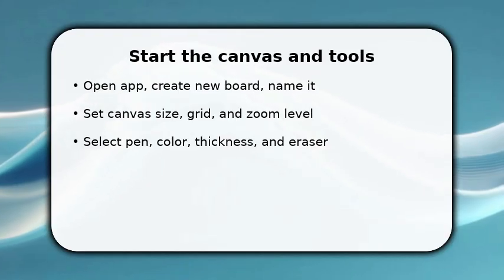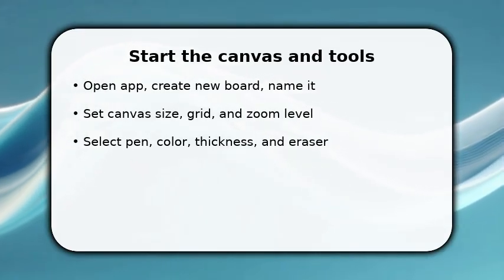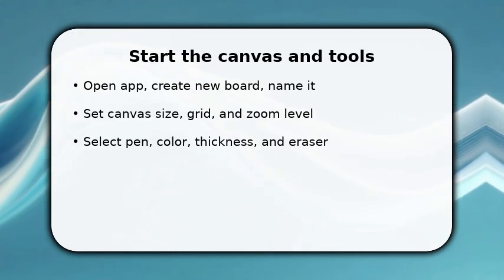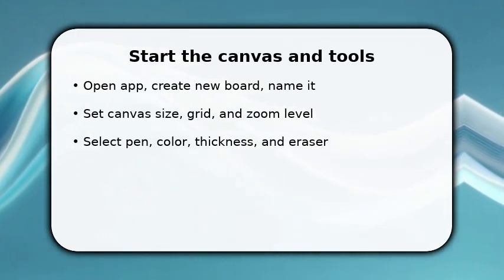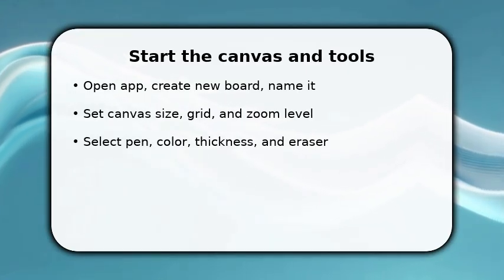How to Use Whiteboard App (only Way)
Discover the ultimate way to utilize your whiteboard app for brainstroming, teaching, and presentations. This video guide provides essential tips on maximizing functionality with interactive features like digital erasing and layer management.

whiteboard application, interactive board use, digital eraser feature, layer control tutorial, brainstorm session whiteboarding, educational presentations using a smartphone app, how to maximize your drawing tools on the go, professional presentation tips with mobile apps, whiteboard tech guide for teaching and learning, best practices in digital note-taking